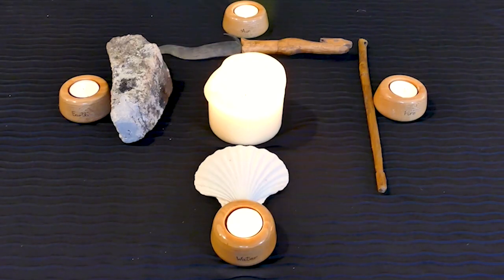What is an altar? How to set up an Altar for Witchcraft, Wicca and Spirituality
In this video we talk about why you would set up an altar and how to do it.
🌟 UPDATE... Max and I have something very special for you…
Our 'Tarot, Kabbalah, Magick!' Membership! - OPEN NOW!

This is a safe online community space where you can meet like-minded friends, share your experiences and join us behind the scenes in our practices and celebrations.

You’ll find exclusive videos, masterclasses, courses, and Live video Rituals, including celebrating the Wheel of the Year together.

There are topic discussions, challenges and online meet-ups - we invite you to join the discussions, make friends and share your knowledge, experience and expertise!

So whether you're delving deep into your spiritual journey, dipping in as and when you feel drawn to, wanting a group of friends to celebrate the Wheel of the Year with, or simply interested in chatting all things Magical, then our Tarot, Kabbalah, Magick! Membership is for you!

This is a low-cost monthly subscription. The first 30 founding members get a discount price that will never go up! 💜